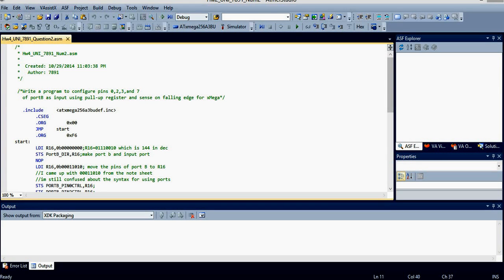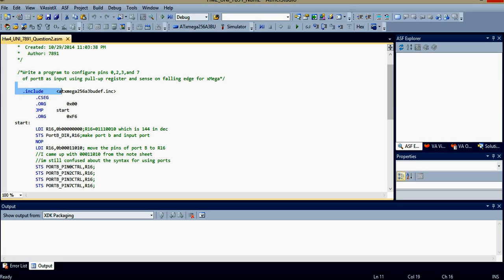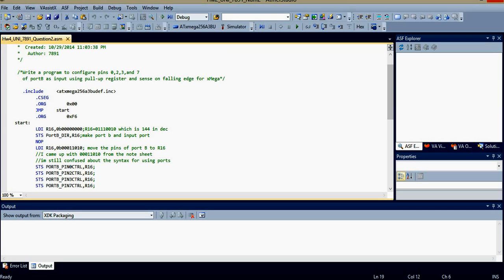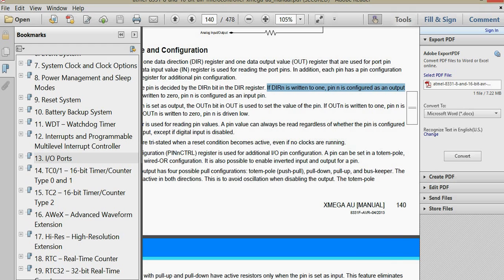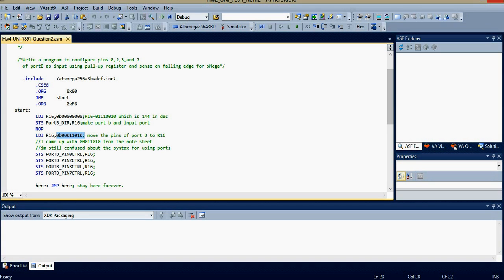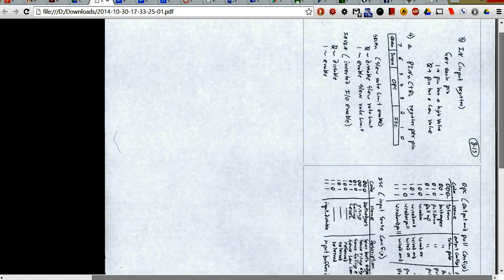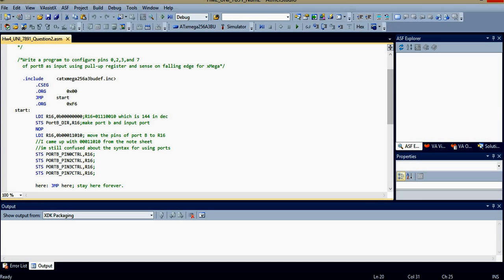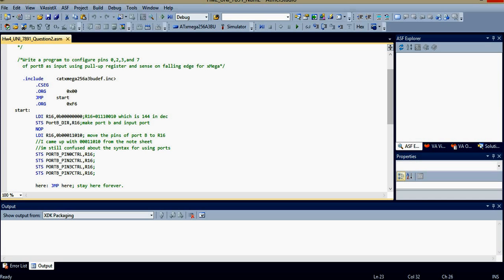Port I/O For Atmel XMegaA3BU board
The video is about port input and output and where to go to receive information about these instructions.  My intended audience for this video is my fellow Software Engineering scholars and anyone interested in learning about assembly language.